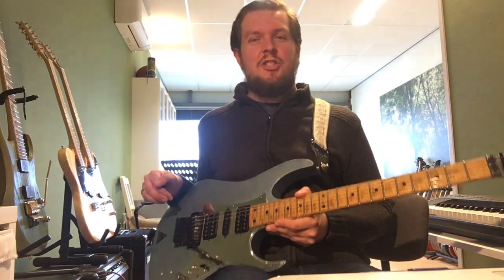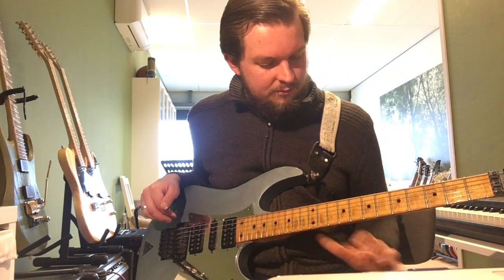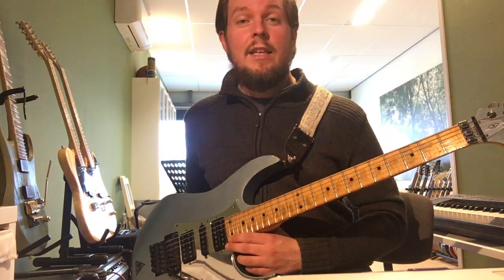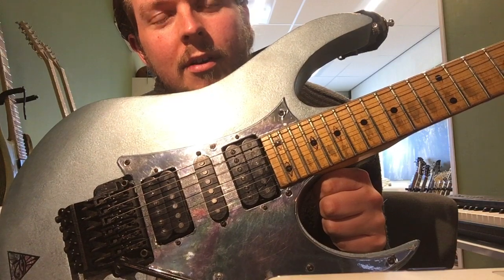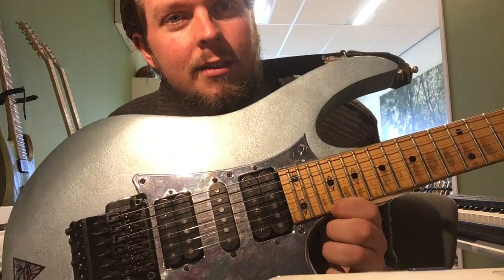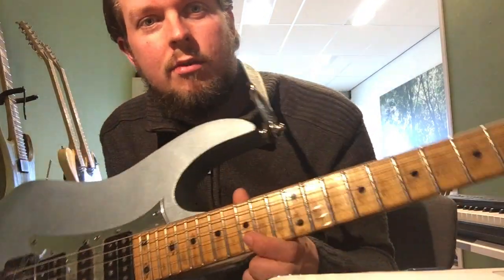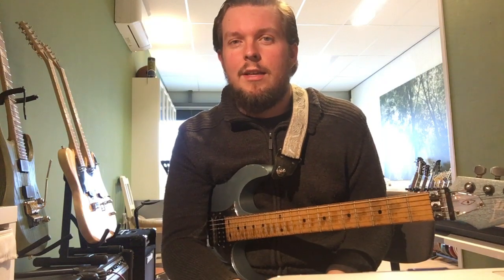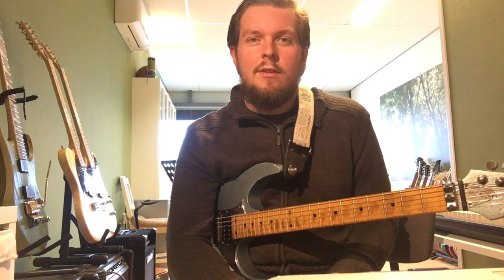Ibanez 1989 RG550, the most childish mod...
...I'm such a kid.

Hear this guitar all over the upcoming instrumental album 'un-Lok', out on April 10th!